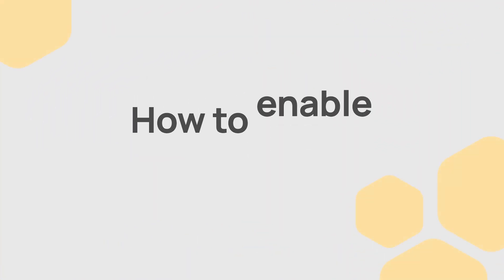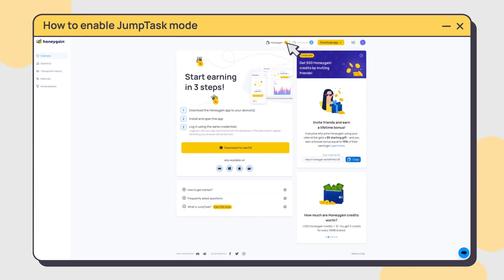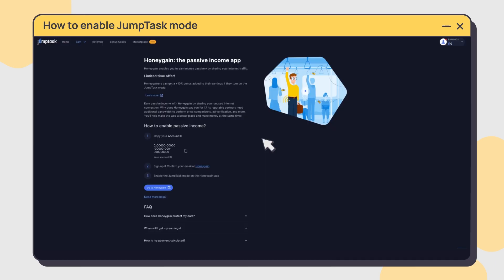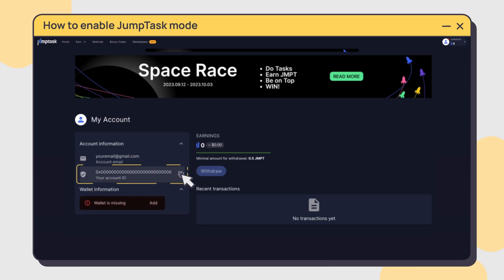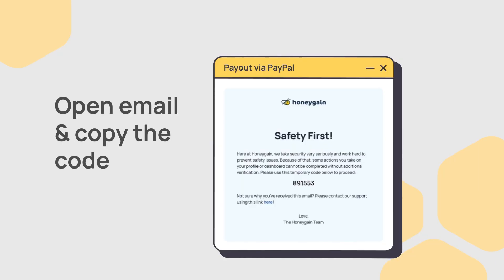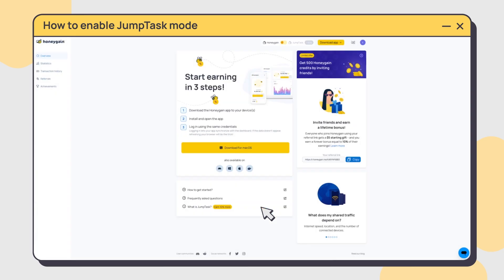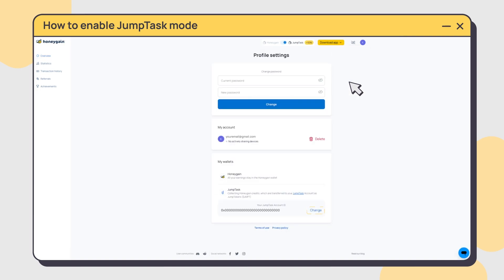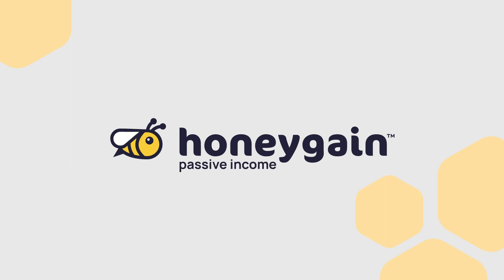JumpTask Mode in Honeygain: Step-by-Step Guide to Enabling. Passive Income app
In this step-by-step guide, we'll unlock the potential of Honeygain's JumpTask mode, a powerful feature designed to increase your earnings. Whether you're a new user or an experienced Honeygainer, this guide will walk you through the process of enabling JumpTask mode, which allows you to earn in native JumpTask cryptocurrency- JumpToken. By the end of this tutorial, you'll be well-equipped to maximize your passive income stream with Honeygain.

*Notice: information about discounts and offers can change during exclusive campaigns organised by Honeygain